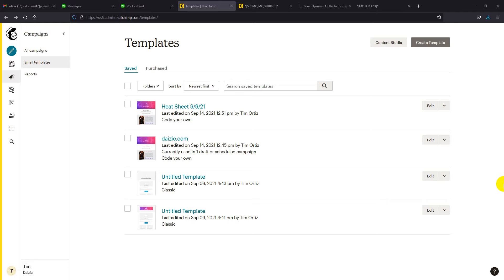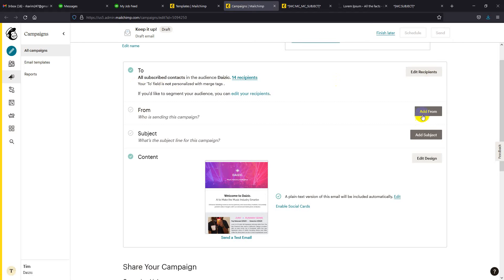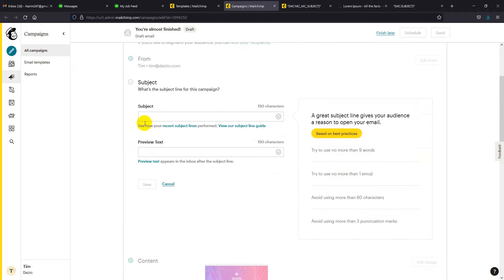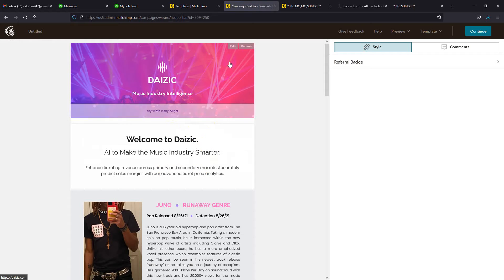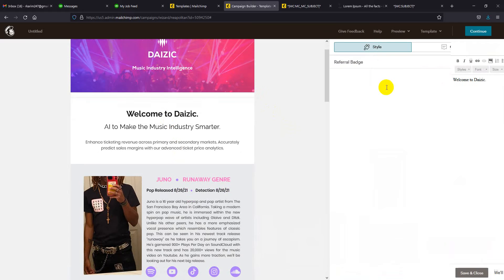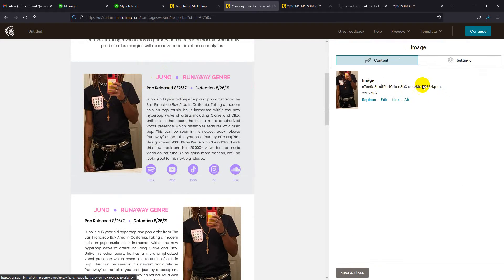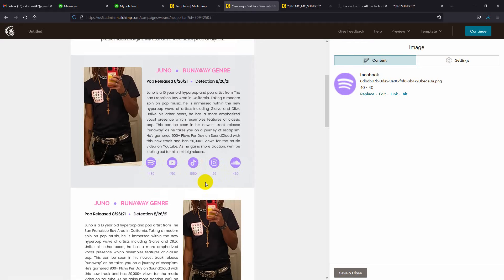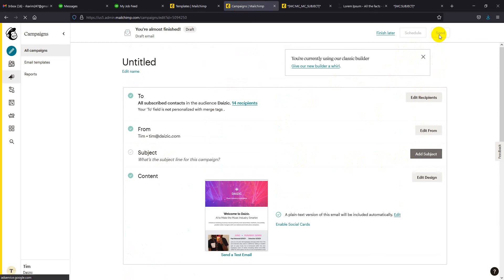How to use MailChimp Template and create campaign.